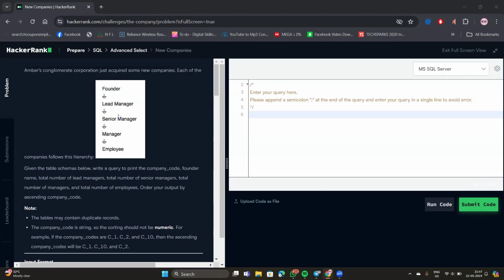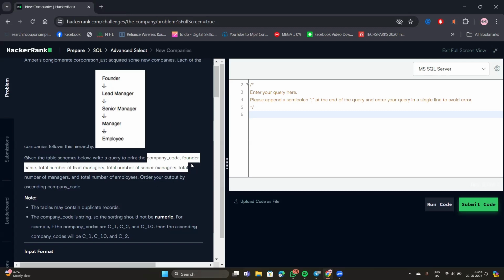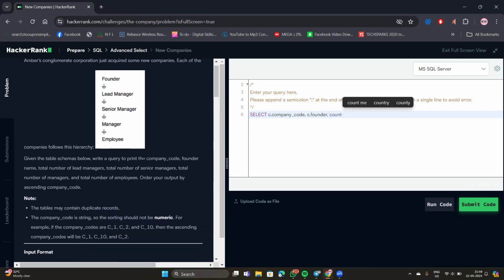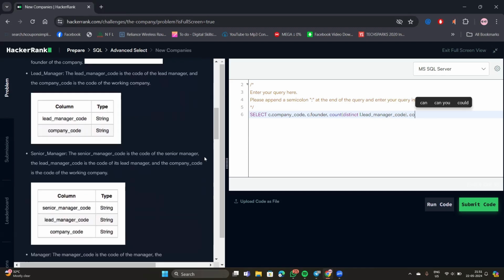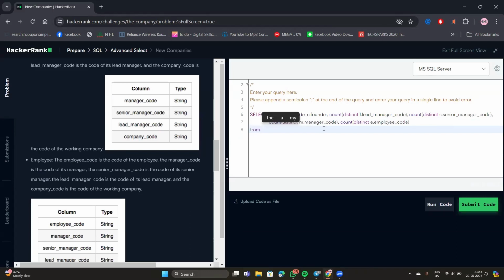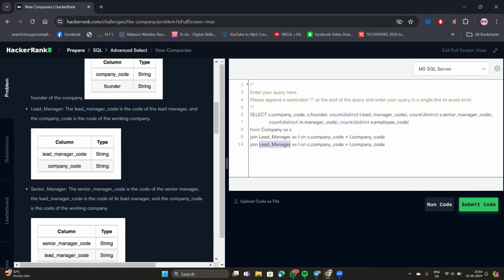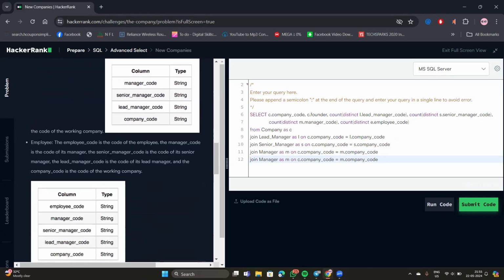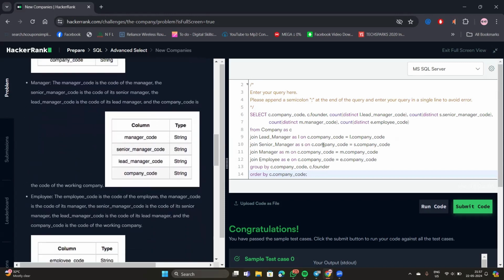New Companies HackerRank Problem Solved | Multiple Join( ) Statement | SQL | SQL Server